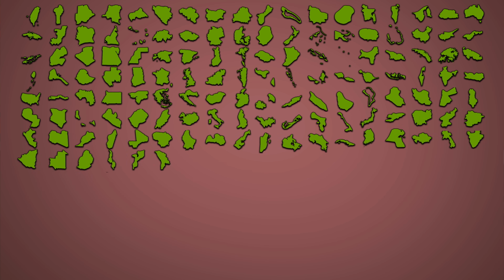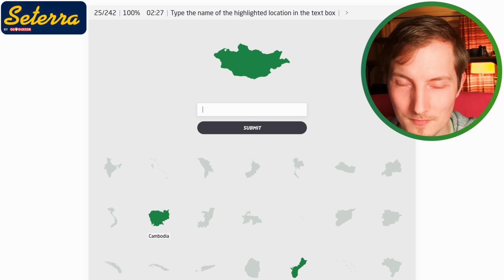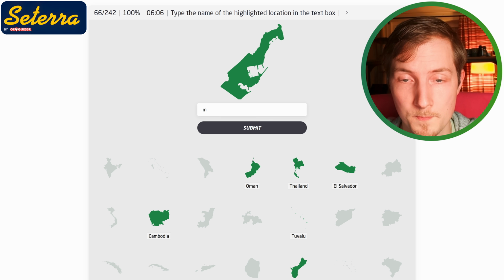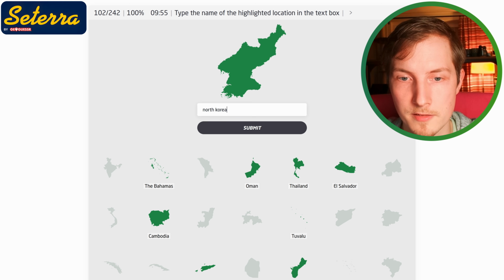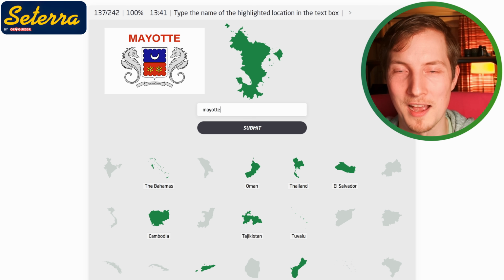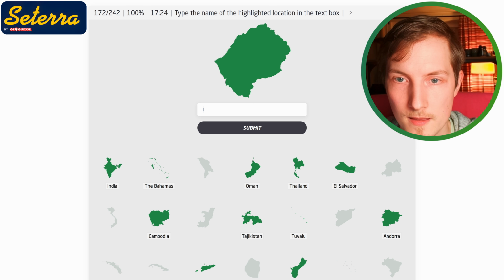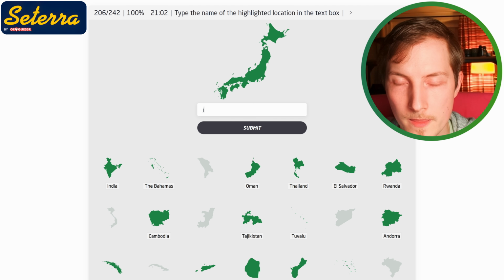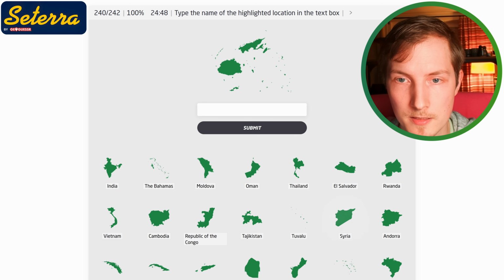I Name Every Country by its Outline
In episode 3 of the Naming Series, I identify 242 countries and territories by their outlines and give my take on what the countries look like. At the end, I get a psychological profile based on my answers.

Chapters:
00:00 Intro and explanation
01:28 Starting the quiz
26:26 Quiz finished
26:52 Psychological analysis results
29:17 Next week's challenge